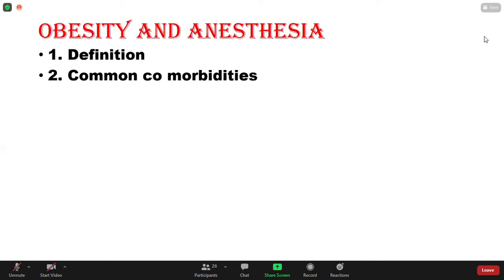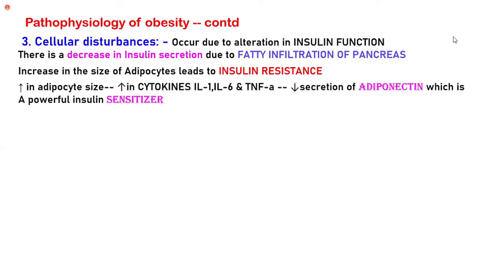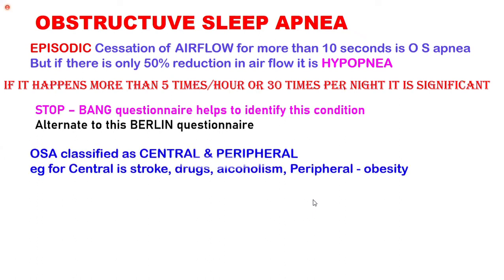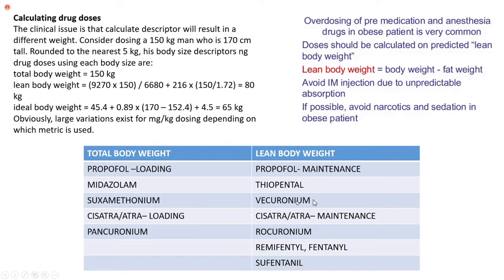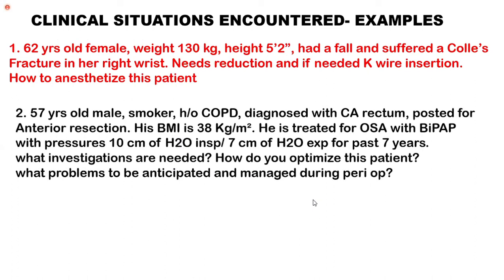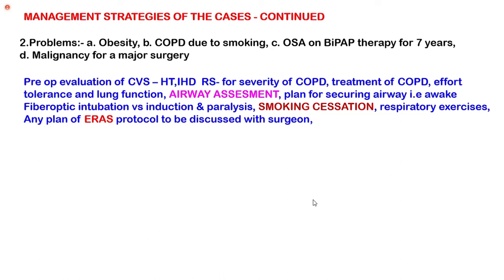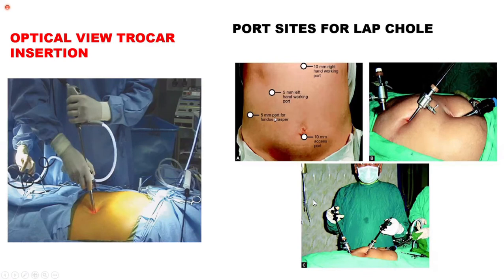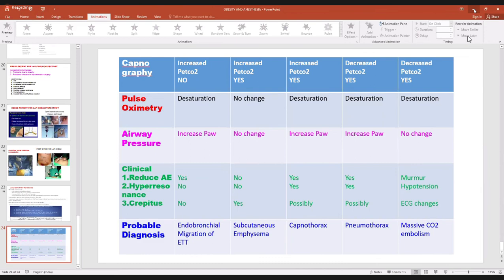OBESITY AND ANESTHESIA 8 FEB 2022 PROFESSOR NAGASAMY PPT PRESENTATION